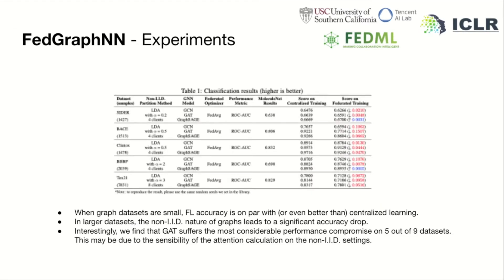FedGraphNN: A Federated Learning System and Benchmark for Graph Neural Networks (5 minute version)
ICLR-DPML Workshop Presentation of FedGraphNN: A Federated Learning System and Benchmark for Graph Neural Networks